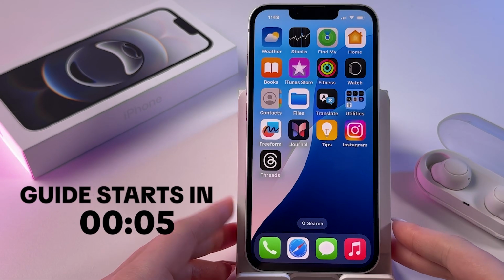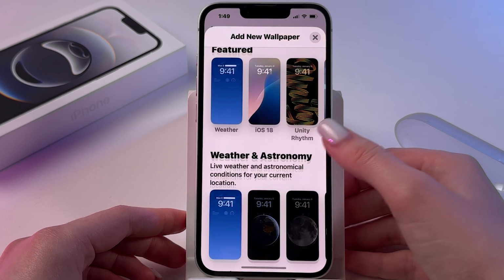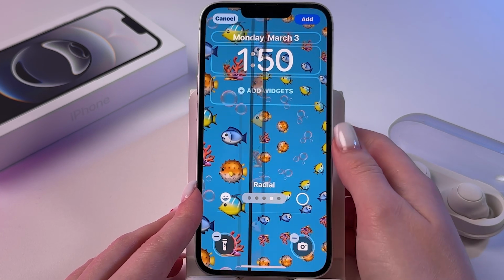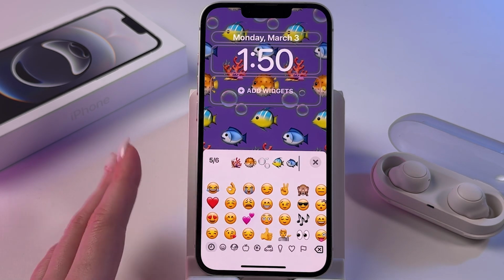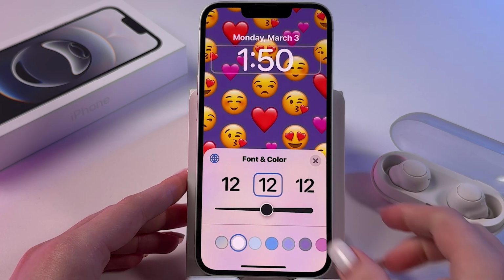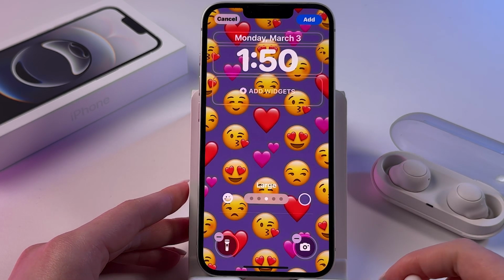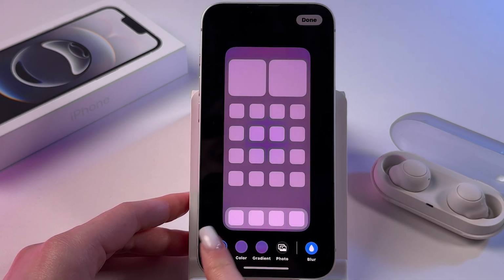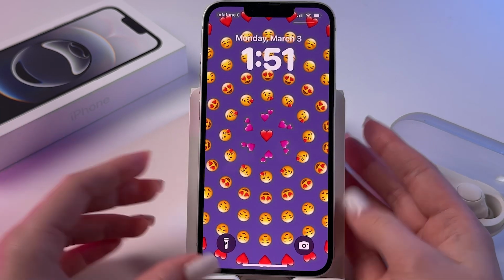How to Customize Your iPhone 16e with Emoji Wallpapers - Quick & Easy Guide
Discover the fun and creativity of customizing your iPhone 16E with unique emoji wallpapers! In this tutorial, I'll walk you through the simple steps to add personalized emoji flair to your phone screens. Whether you're looking to refresh your home screen, lock screen, or both, I cover everything from choosing your favorite emojis to adjusting the style and settings. Perfect for those who love to make their devices truly their own – and it's easier than you think!

This video also covers the following topics:
Setting Emoji Wallpapers on iPhone 16E
Customize Your iPhone 16E with Emoji Backgrounds
Emoji Wallpaper Guide for the iPhone 16E